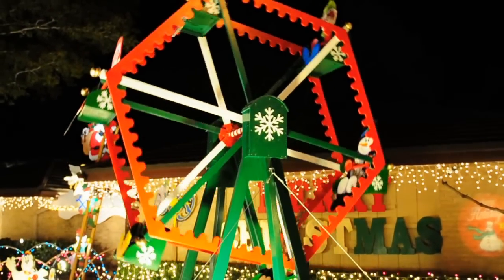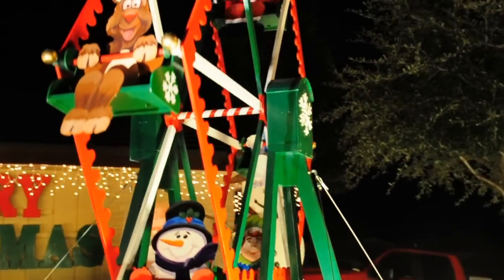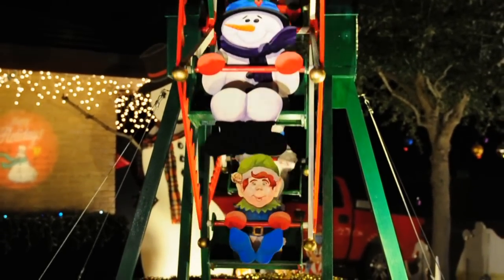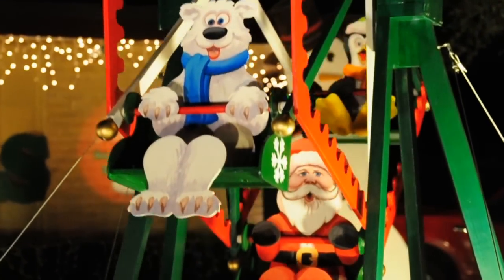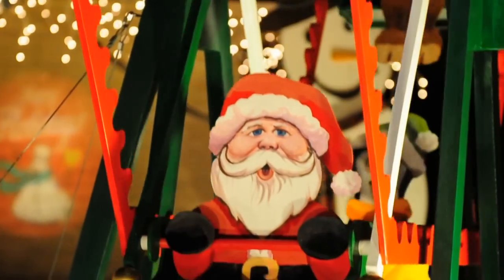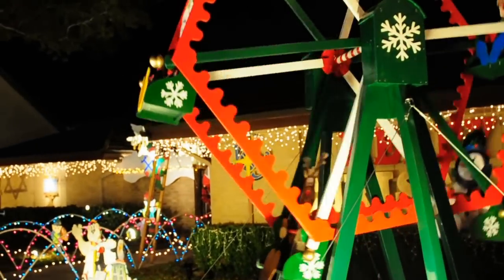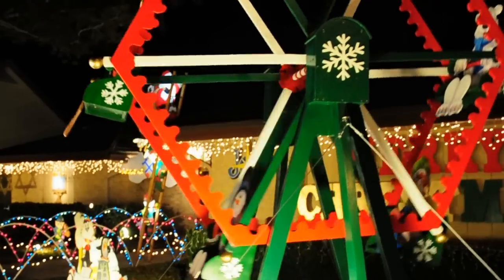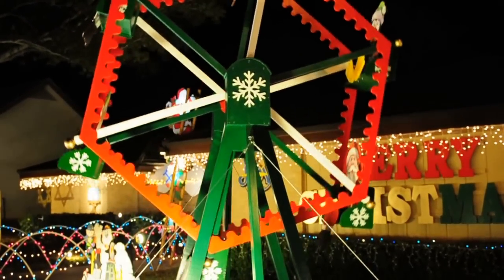Santa Jim's Christmas Ferris Wheel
The new addition to Santa Jim's yard display in 2012 is the Christmas Ferris Wheel. It makes its debut at Windcrest Light-Up on December 15th. but here's a sneak peek.

The ferris wheel was constructed by Jim Flinn, and the characters were painted by our talented friend, artist Charles Ingram.